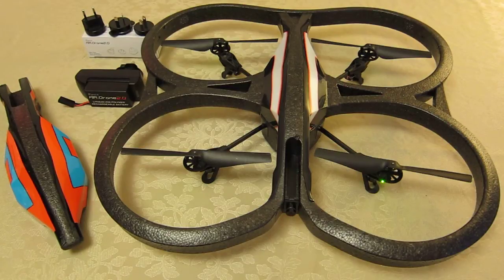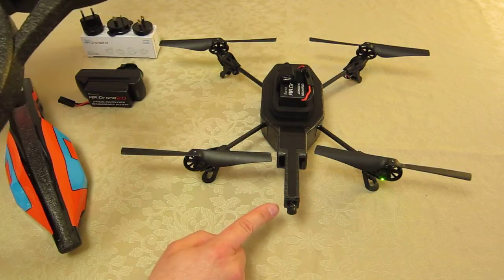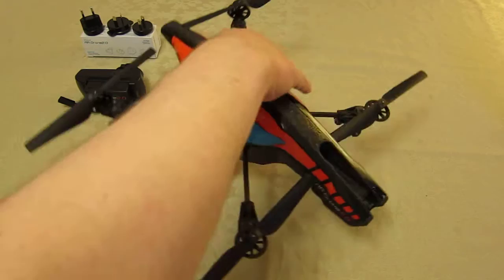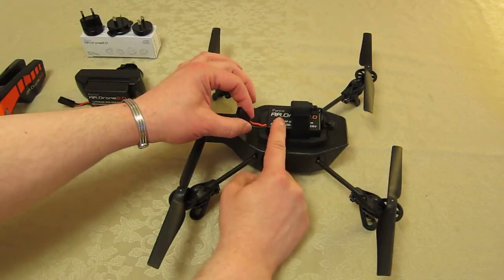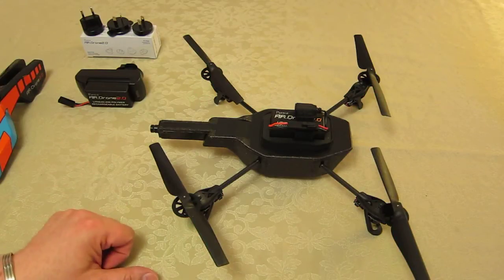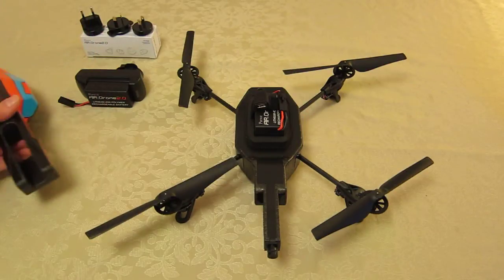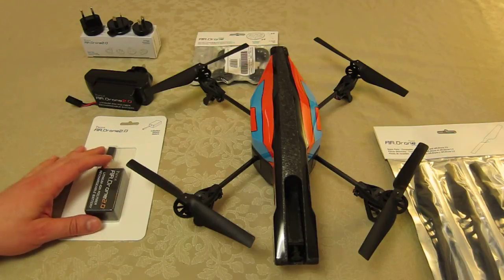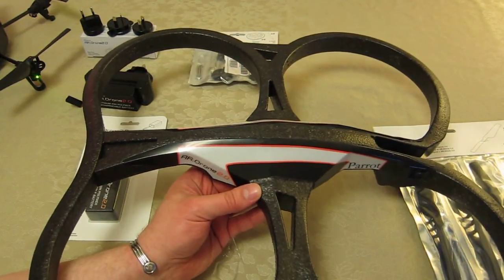Parrot AR Drone 2.0 - Detailed review - Powering up, Local memory stick + Recommended spares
Here is the Parrot AR Drone 2.0 out of the box.
This video shows you all the various parts and I discuss some useful details and tips.
I Power the unit and show the Drone perform the pre-flight self-test.
I also insert a USB Memory stick inside the Drone and explain the recording options available.
The spares I show are all official Parrot spares and I show some of the main compatible parts as well as highlight that the battery is not compatible with the older model.